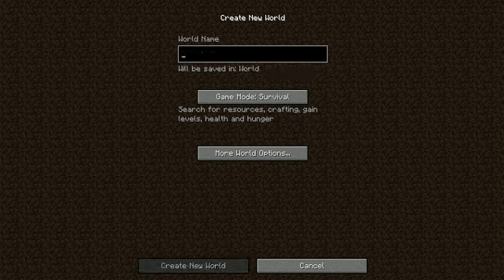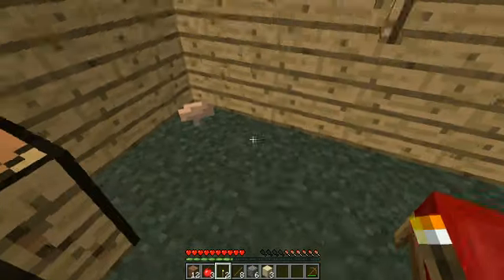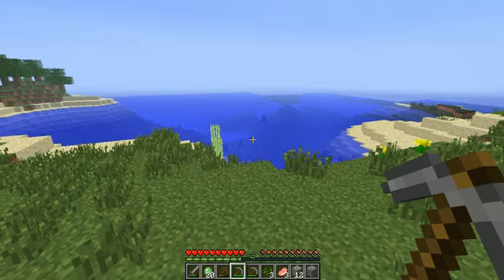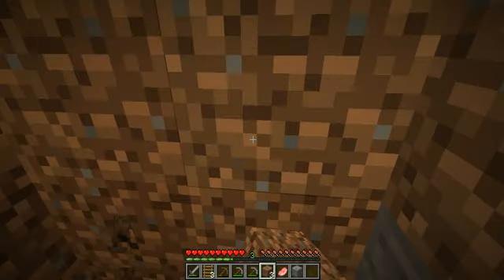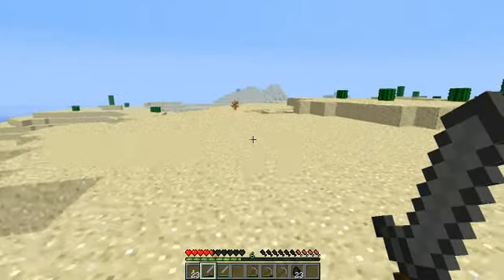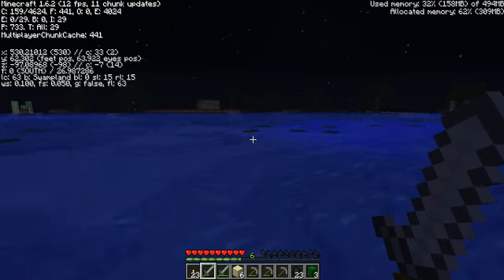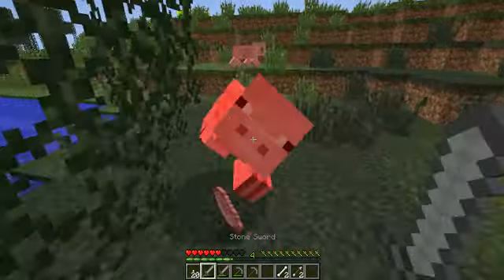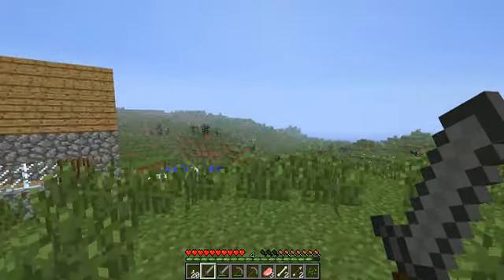Minecraft: BAKERY SURVIVAL #0 "La start to a great LP!"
Minecraft: BAKERY SURVIVAL is a new survival series on my channel where my main goal at the end of the LP is to have a (Big wheat farm, cow farm, chicken farm, ect".